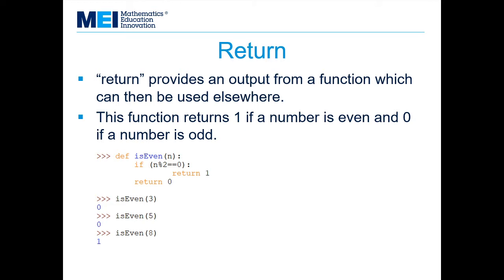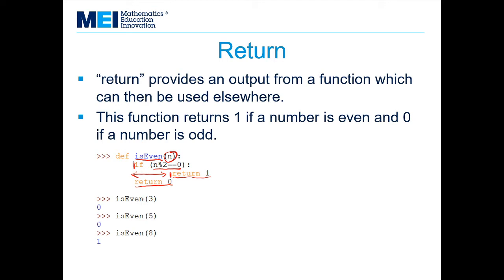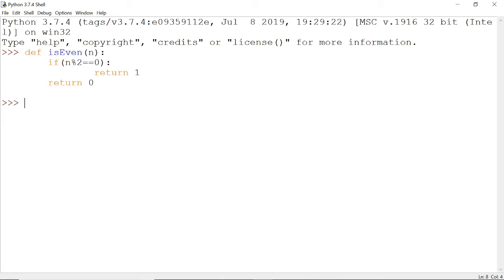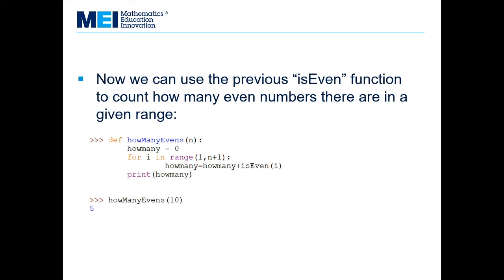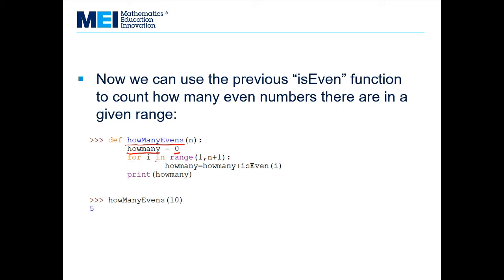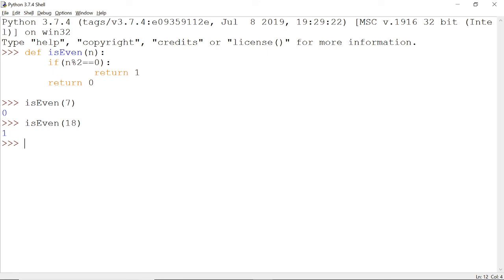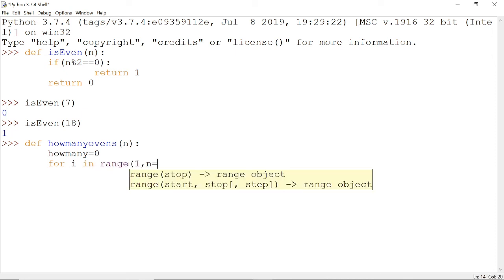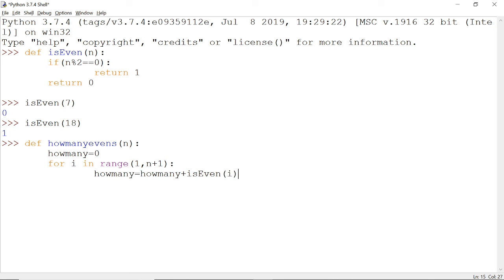MEI FPT: Number Theory 1 - Programming: Using Return